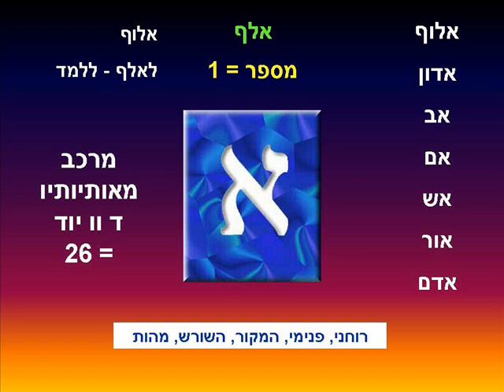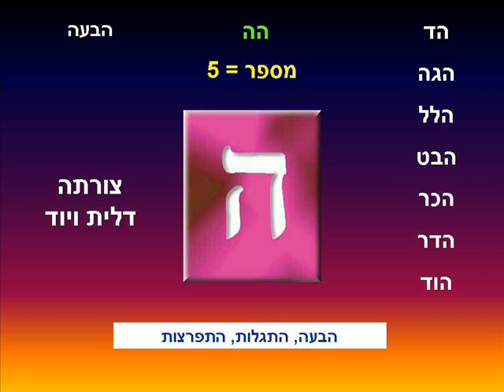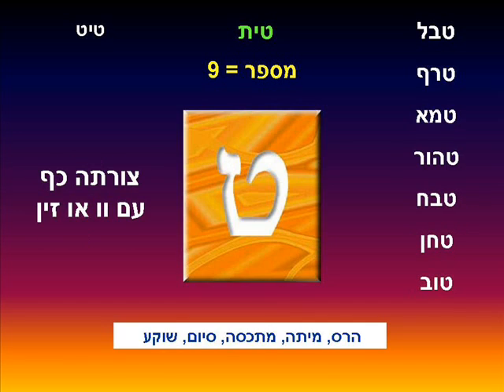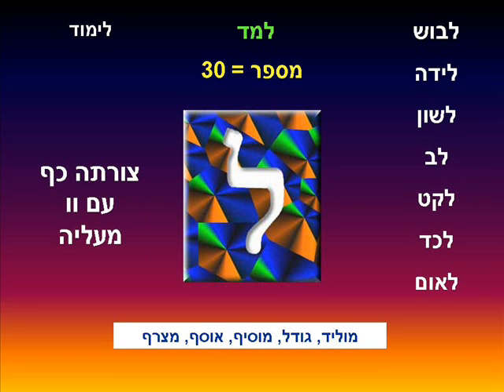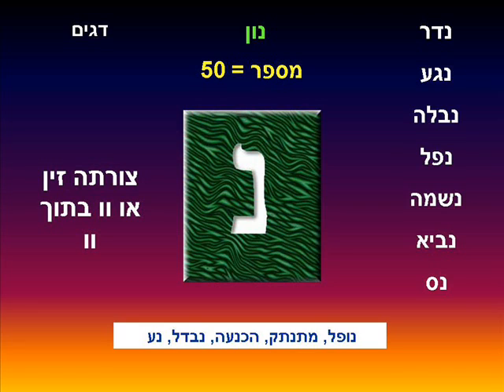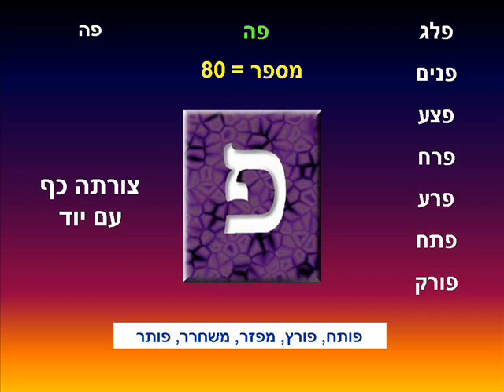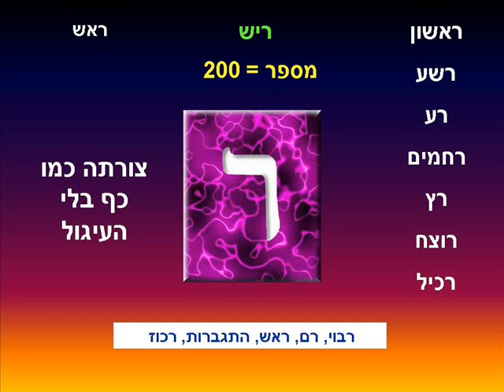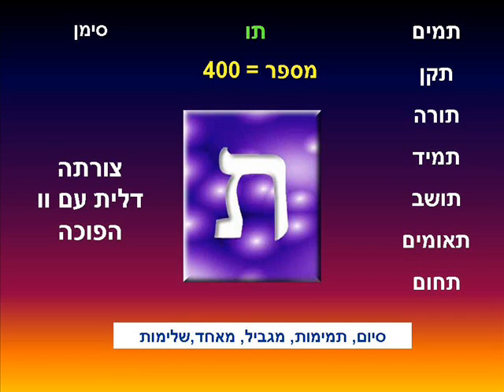The Fundamentals of the Kabbalah - Lecture 10 of 12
This is one of the first audio Lecture series delivered by Rabbi Elyahu Kin. This series covers the history and teachings of the Kabbalah. Lecture 10 is a continuation of Lecture 9 with a PowerPoint presentation on the design of each letter of the "Aleph Bet" and how one can tell the meaning of a word just by studying the letters that form the root of the Hebrew word. For a more comprehensive discussion of the letters see the following lecture